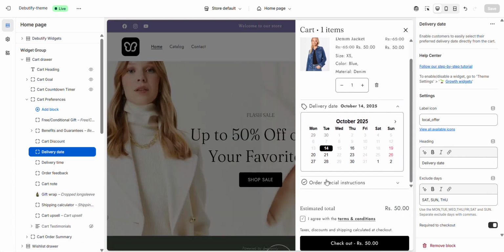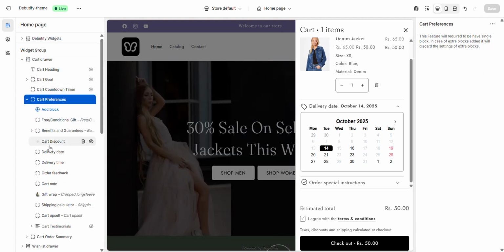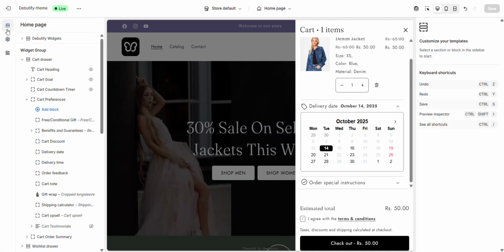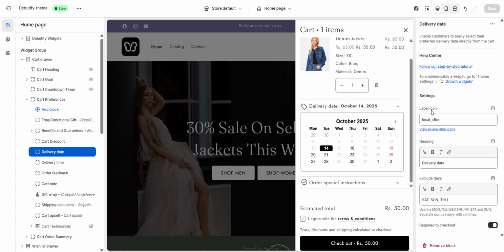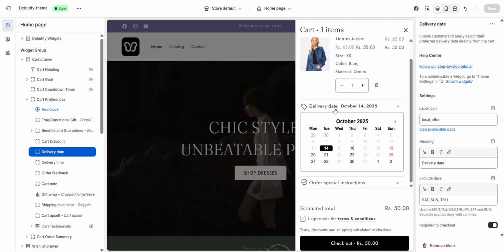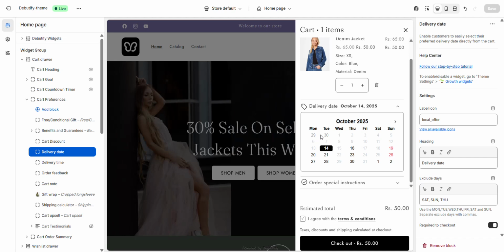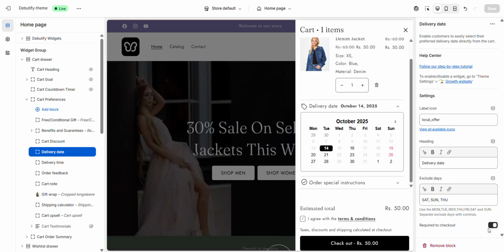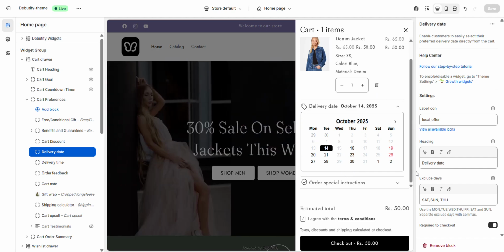Improve Customer Trust with Debutify’s Delivery Date Widget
Give your customers clarity and boost trust with the Delivery Date Widget in Debutify Theme 8.8!

🎥 In this video, I’ll show you how to set up and customize the Delivery Date Widget so your Shopify store can display accurate delivery estimates directly on product pages. This simple feature helps reduce customer uncertainty, increase conversions, and improve the overall shopping experience.

Whether you want to show estimated shipping times, delivery ranges, or custom messages, this widget makes it easy—no coding required.

⭐ In this video, you’ll learn:

✔ How to enable the Delivery Date Widget in Debutify
 ✔ How to set up estimated delivery timelines
 ✔ Customizing text, colors, and display options
 ✔ Tips for creating accurate and trustworthy delivery messages
 ✔ How showing delivery dates increases conversions & reduces cart abandonment

🎯 This video is perfect for:

 • Ecommerce beginners
 • Anyone who wants to improve customer trust and reduce order doubts

Tools I recommend:
AI

🔧 AI Tools Featured:
• .Storedomains →